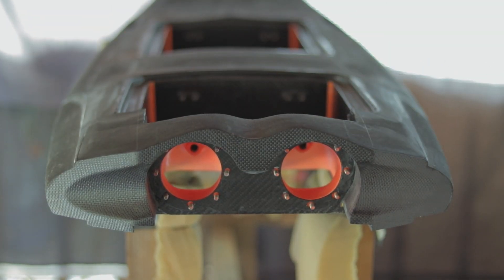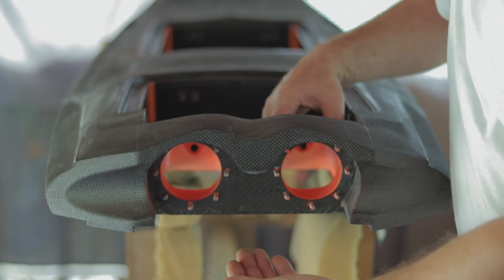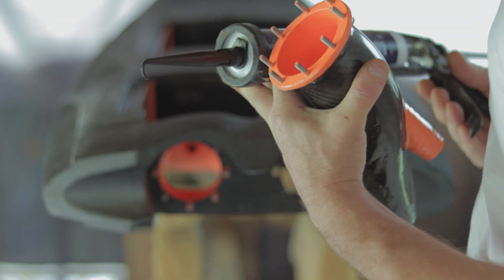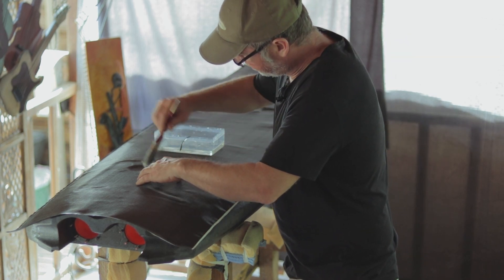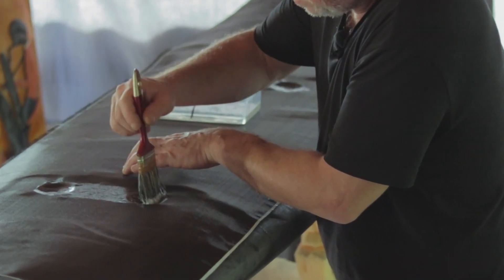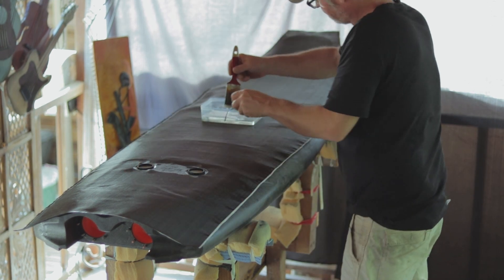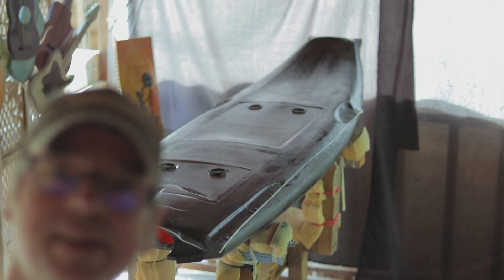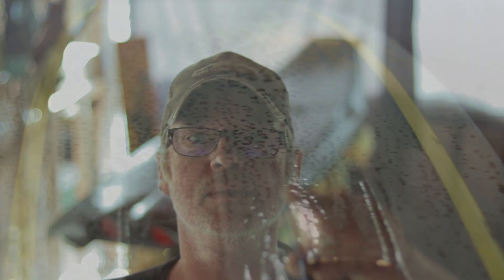Diy Twin Jet drive Electric Surfboard: (the ultimate tutorial)Part 7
Diy twin jet drive electric surfboard the ultimate tutorial. In part 7 i am installing the twin jet drives using black silicon and fully laminating the electric surfboard in carbon fibre with 2 part epoxy resin.I am using 200 gram carbon fibre which is only 50cm wide so i am laminating the surfboard rails first. I finnish of by using various sandpaper grits to give the jetboard a smooth finnish. i strive to create a duel direct jetdrive motorized electric jet board running twin electric motors.This diy jetsurf will be powered by lithium batterie's and be able to stand up to some of the best power surfboards out there. Being a homemade electric surfboard there are a lot of factor's to consider so In these tutorial's i go through pretty much each process in crafting a water jet powered surfboard so that it can help other's also interested in building there own personal watercraft.

Thanks.
The Waysider.